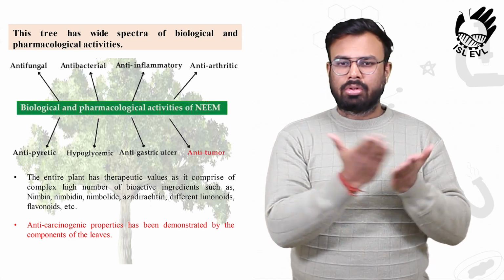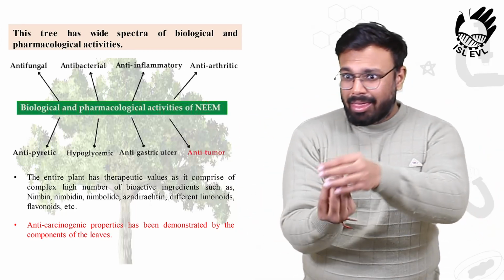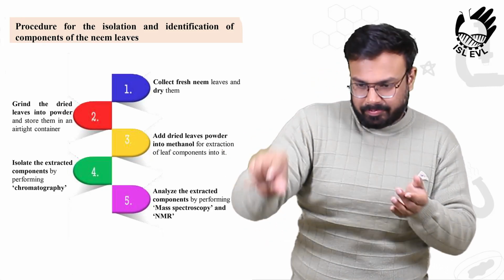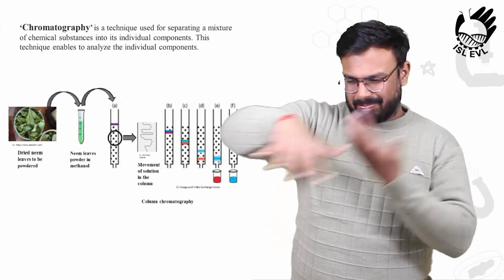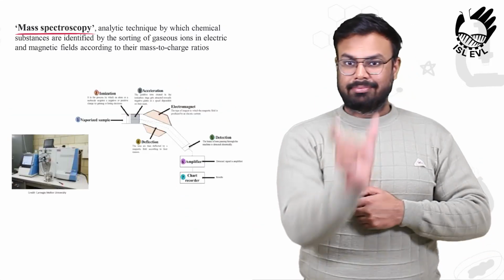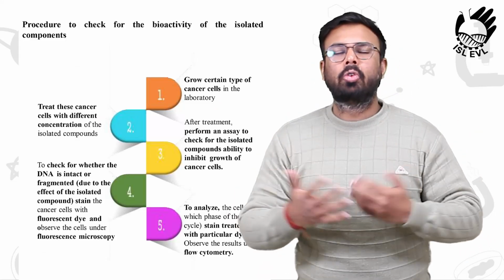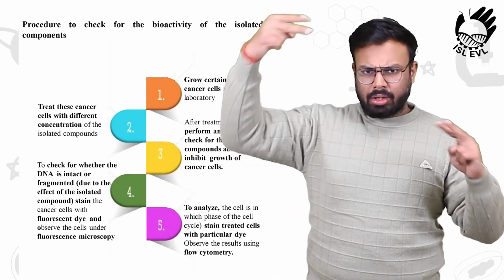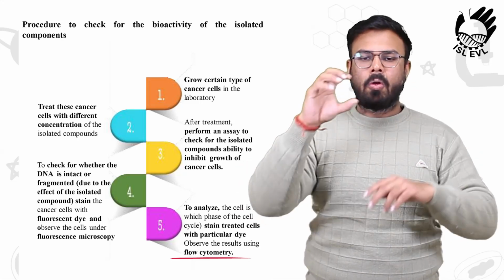Effect of a novel compound isolated from Neem on leukemia cells Part 3